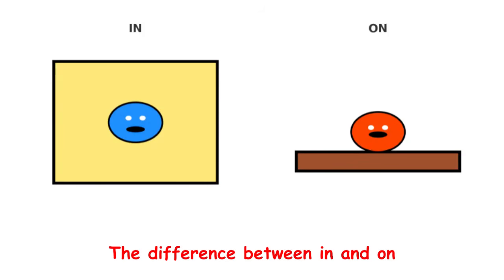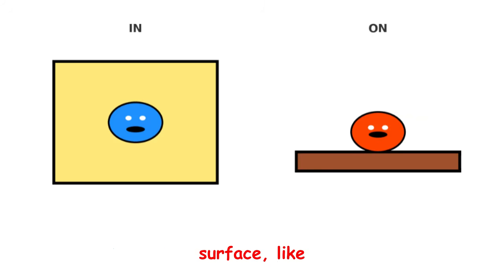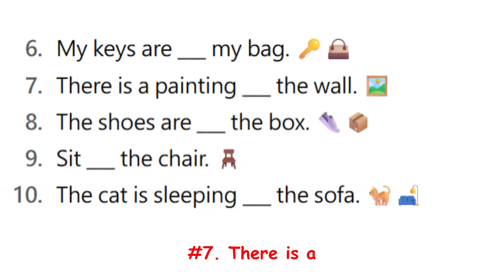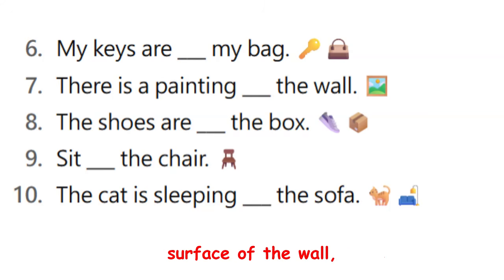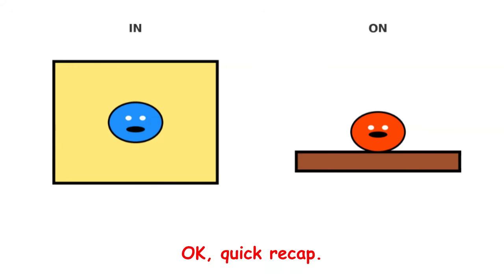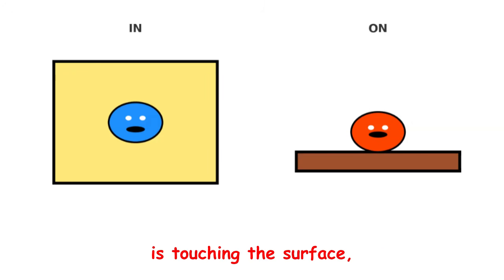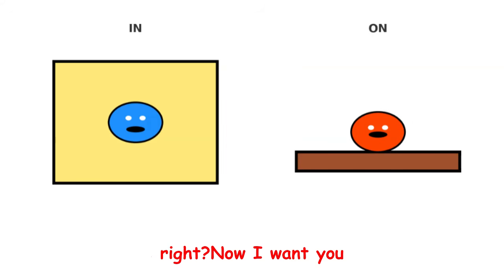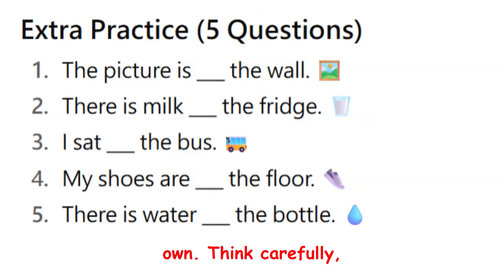IN or On ?📝English Lesson & Tips💡15 Grammar Test for English Learners ~English Preposition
Want to master in v.s. on quickly? ⚡ Get clear tips and 15 fast practice examples that show the difference step by step. These simple fill-in-the-blank questions will help beginners avoid common mistakes and sound natural in English—in just minutes!